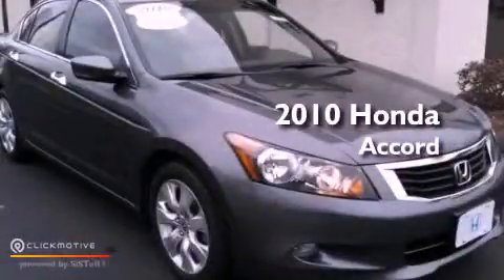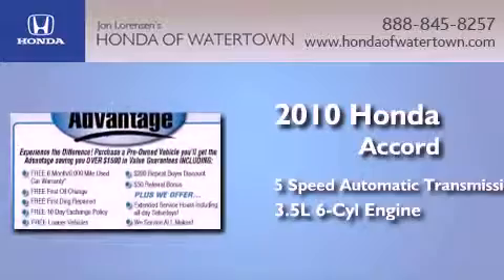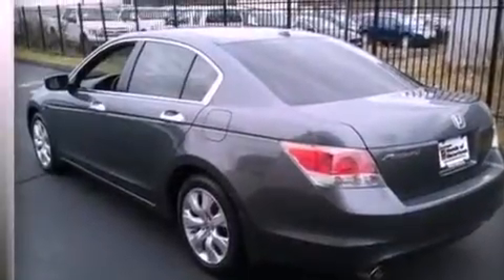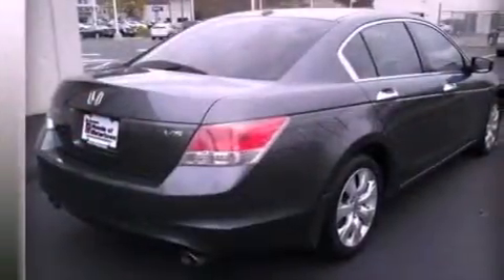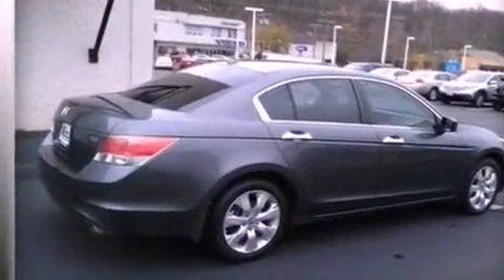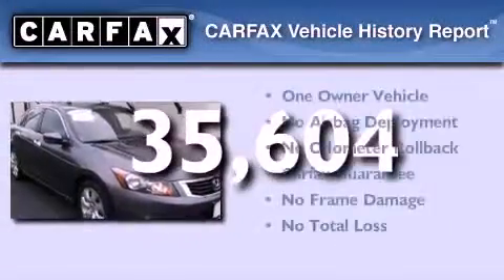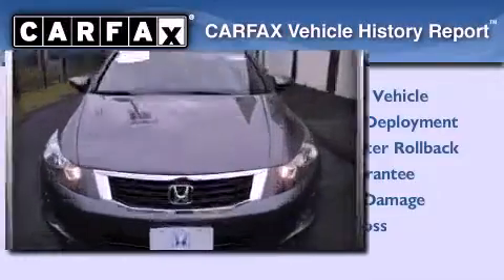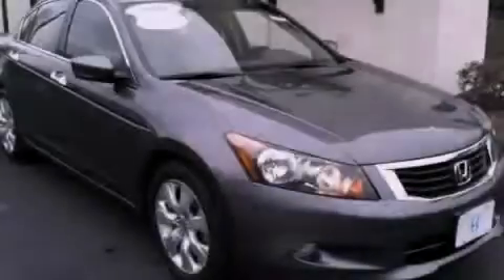2010 Honda Accord Sdn Watertown CT 6795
Year : 2010
 Make : Honda
 Model : Accord Sdn
 Engine : Gas V6 3.5L/213
 Trans . : Automatic
 Exterior : Alabaster Silver Metallic
 Miles : 35,604